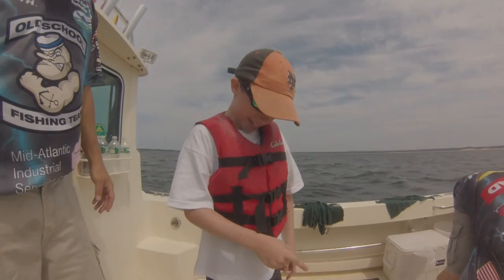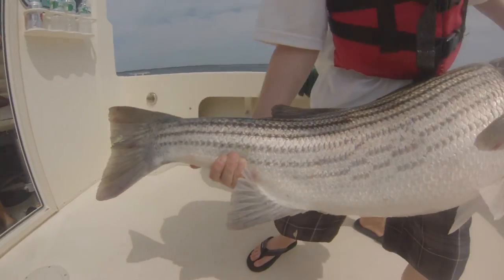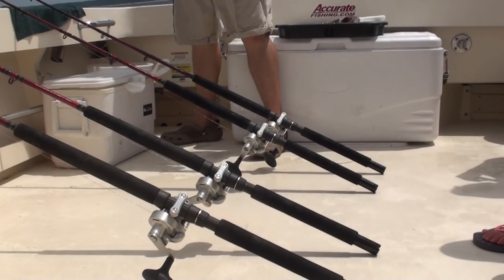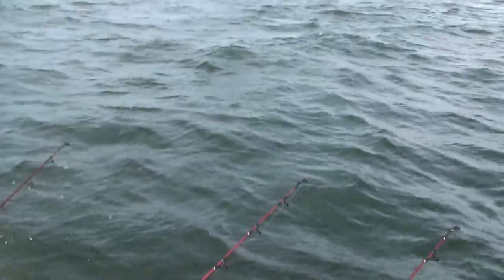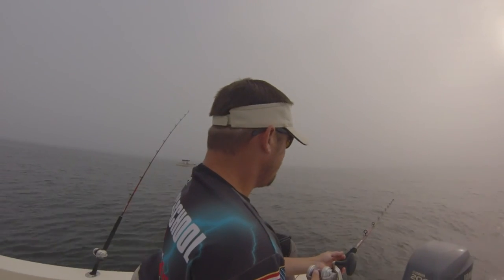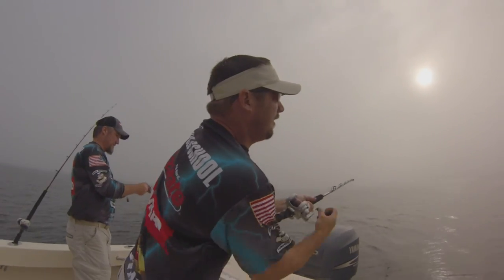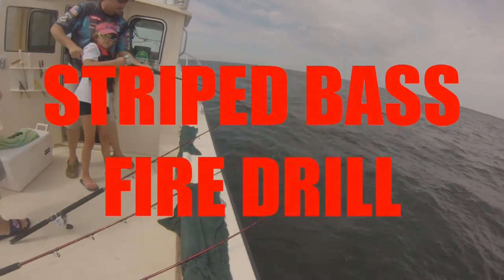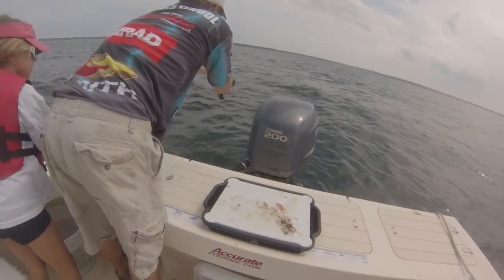HOW TO TAKE A KID FISHING Striped Bass on bunker chunks Kidcochiese Style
Took the day off to take Ms. Emily and Mr. Sean out for a few hours of Striped Bass fishing. They having been asking their Dad to get them on some monsters... So we went Incentive Fishing / Kidcochiese style !!
Of course there's a little dancing onboard.